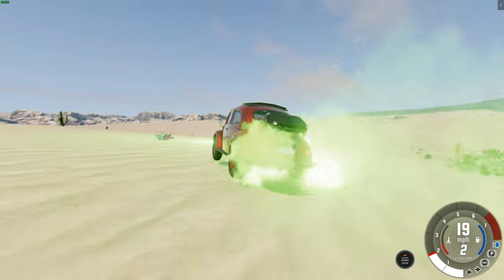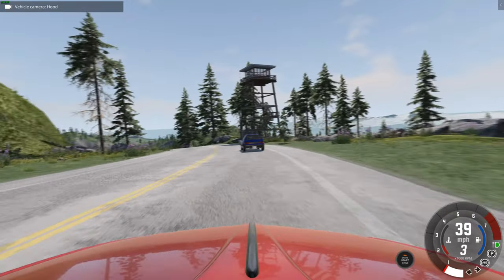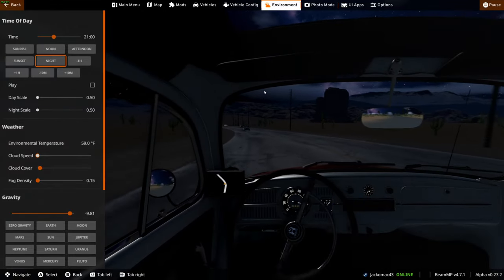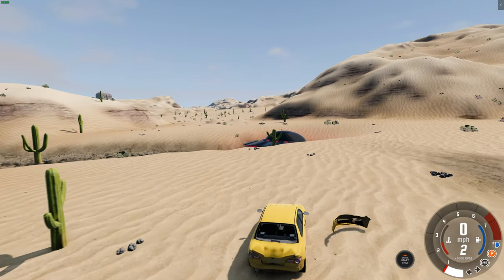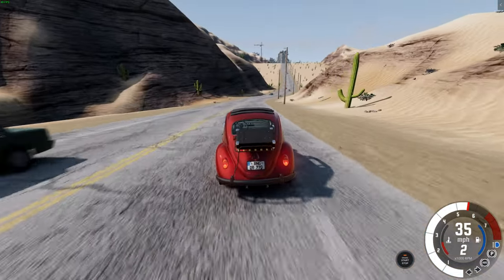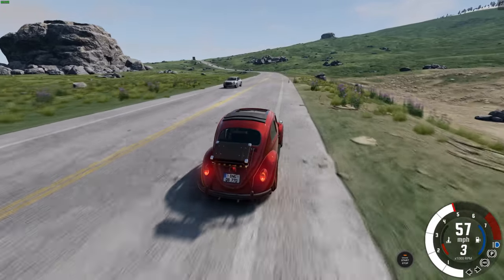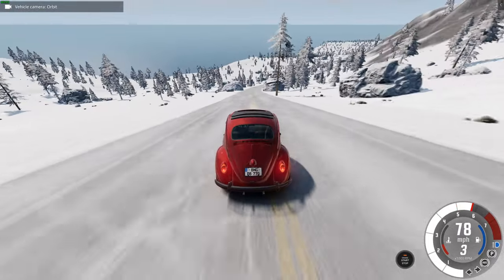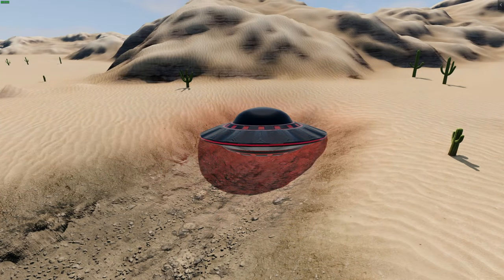This MOD brings THE LONG DRIVE to BeamNG!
This map brings the survival car driving game The Long Drive to BeamNG! It's a new map mod by @Spealer and includes a huge 16km2 area filled with 4 different biomes and loads of easter eggs and secrets! We might even see a UFO and get abducted by aliens!

• Music from the game "18 Wheels of Steel - Across America"